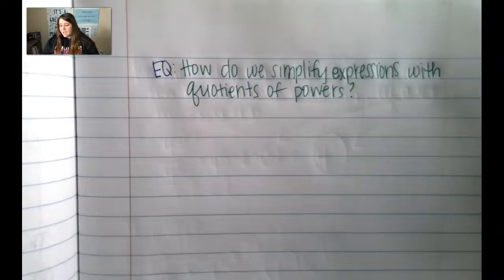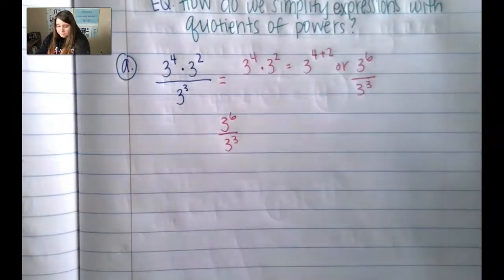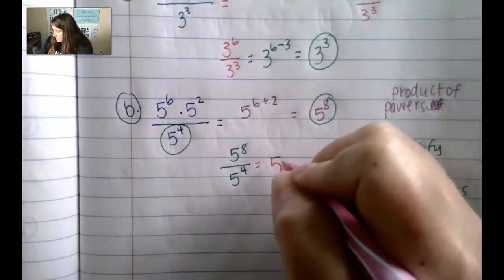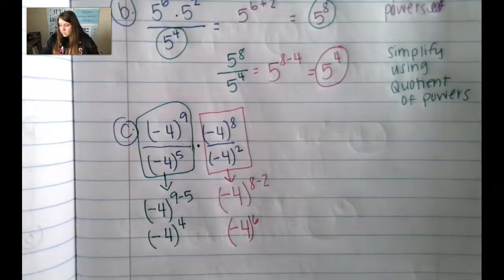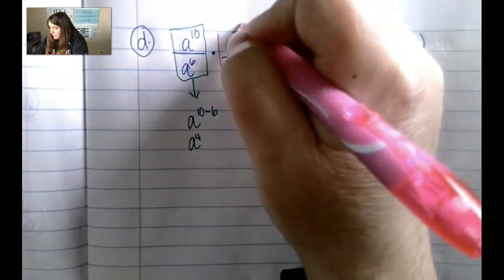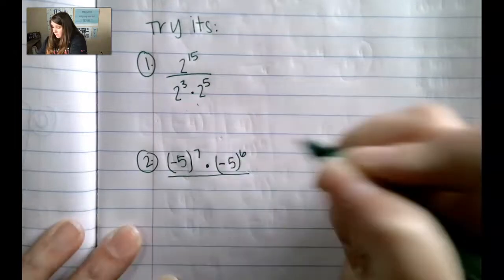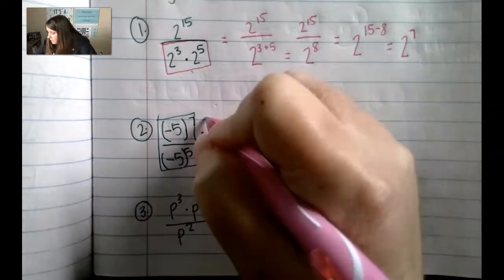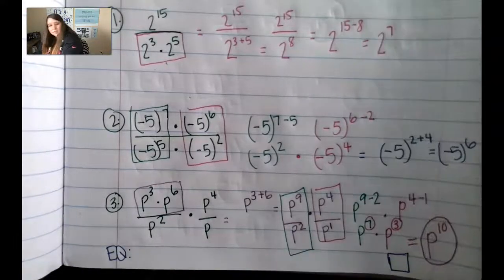Simplifying Expressions with Quotients of Powers